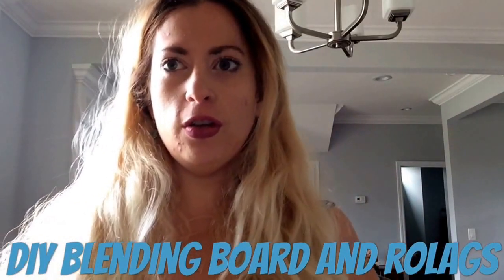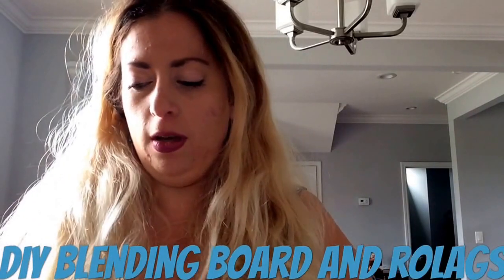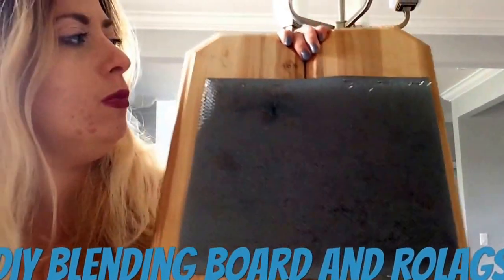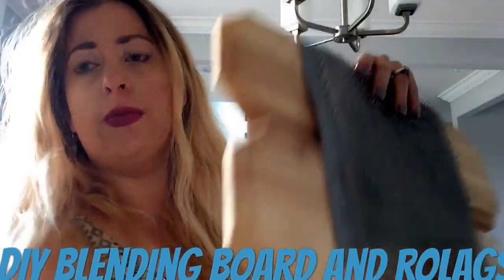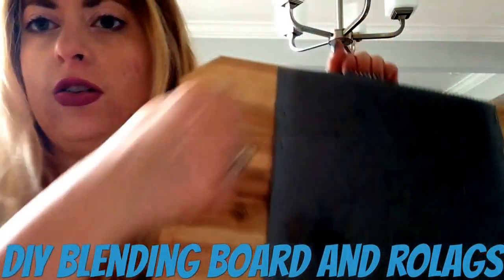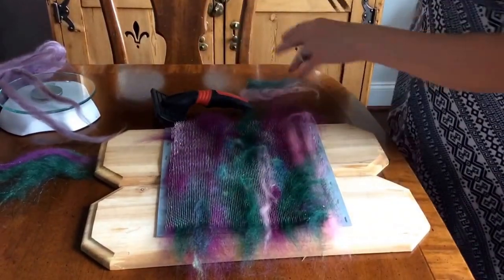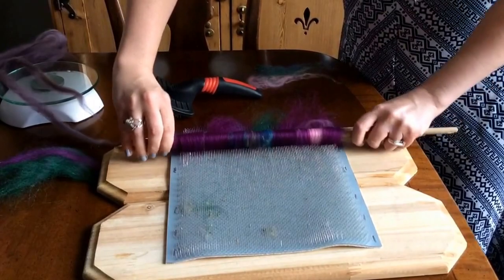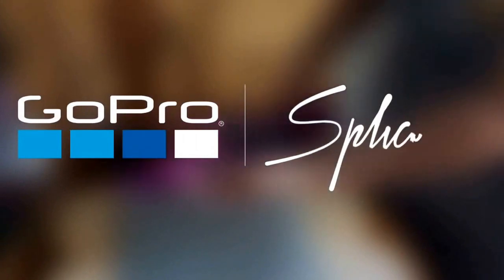DIY fiber blending board and rolags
How to make your own affordable fiber blending board - spinning fiber tutorial
Exciting Update!
Free fiber arts resource, just for you!
I don’t know about you but we think there’s enough to be gloomy about these days. The staff over here at CHY is pretty dedicated to laughing and messing around with yarn. Making mistakes , designing new patterns in the process of making mistakes… Making crazy weaving projects or needle felting just because we got a notion too. Pretty much the one thing that ties all of our crazy fiber projects together is we really like supporting what we call “ Cottage Industry”. In our minds this can range anywhere from a small farm selling its wool to a larger family owned yarn company.  Not that we have anything against the main line stuff that is found in big craft stores there’s a time and a project for everything but thanks to our underground more punk rock roots we just really dig the less “mainstream” options.
In honor of all things fibery We’ve put together this fun resource page for you in hopes of getting you as equally excited about our cottage industry favs as we are.
If you’re a bit much, and not for everyone yourself then congratulations you’ve found your friends here.
Our popular E book and Designer Pattern guide for Hand spun or unusual yarn
3 Free Skeins of Yarn Lux Alpaca Wool Blend Yarn ( please just cover the shipping )
Free web-class on learning to Spin on a drop Spindle
Free access to our DIY drop Spindle mini course
Free Hand Spinner Field Guide for everything a new spinner could want to know
Lots of great coupons for yarn and spinning fiber ( we’re talking huge discounts to try new things)
Tips on finding small farms and businesses to get your newest supplies from local to you.
This little E book has become a cult favorite and gets tons of downloads every week. Here it is incase you hadn’t found it yet. It features Free Designer patterns for Crochet, Knitting and Weaving with that cool yarn in your stash you don’t know what to do with.